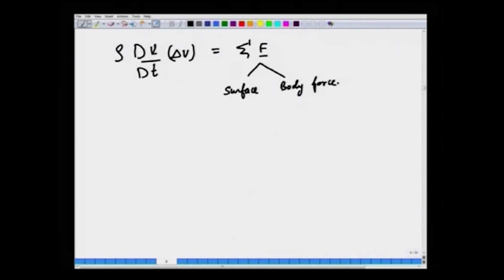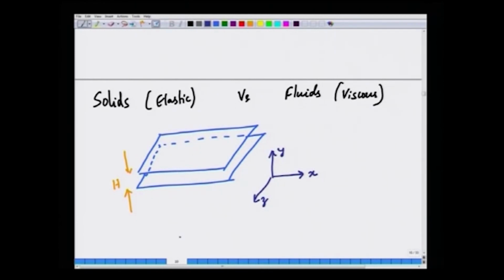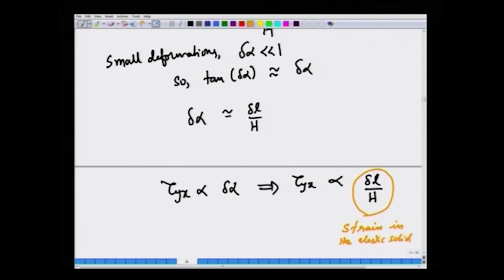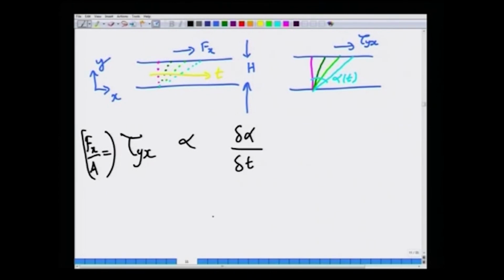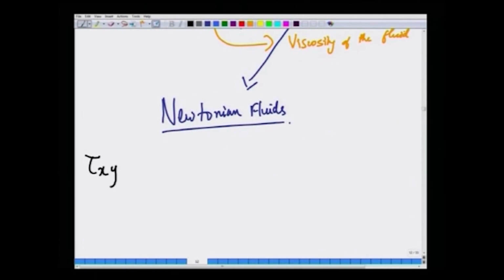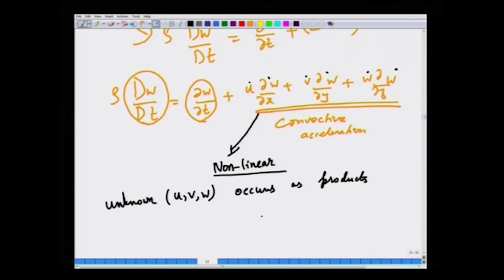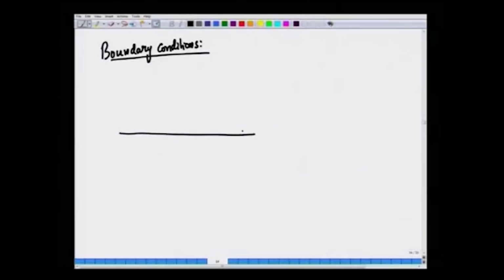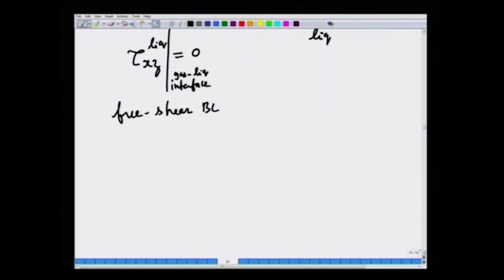Lecture-24 ch33sp swayamprabha